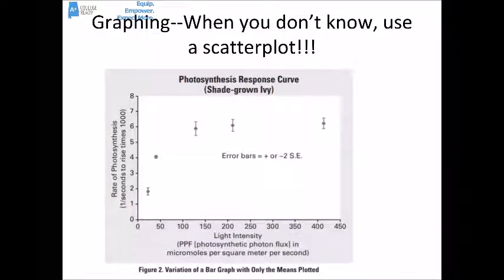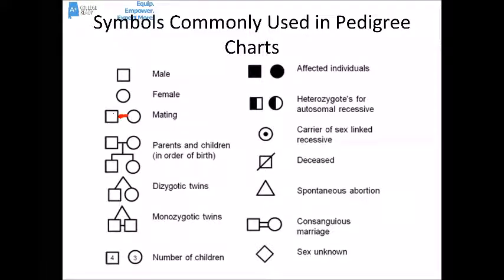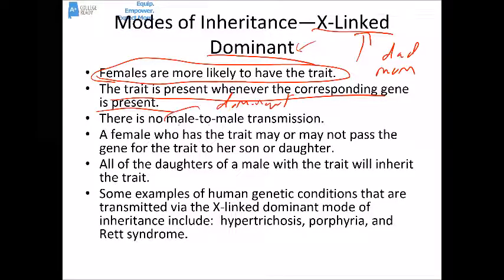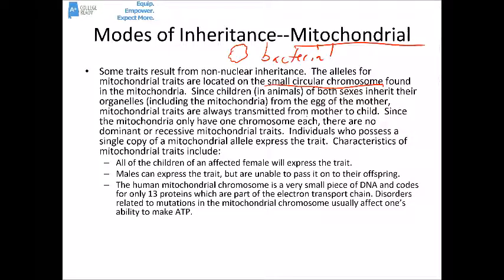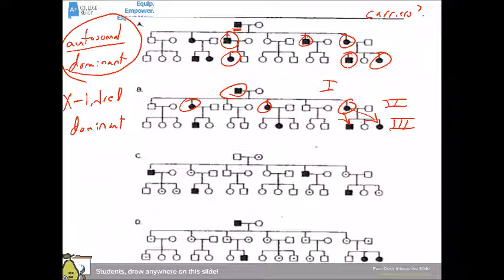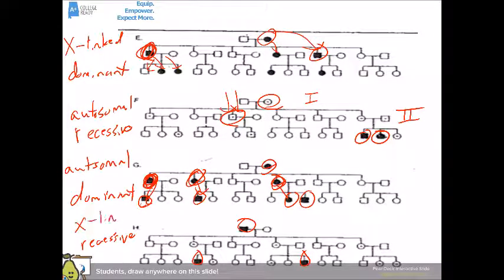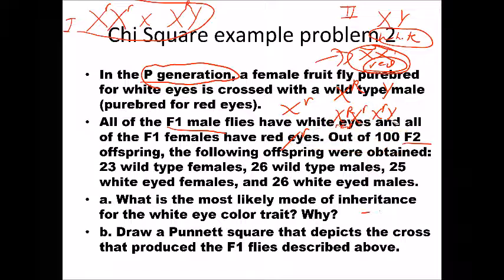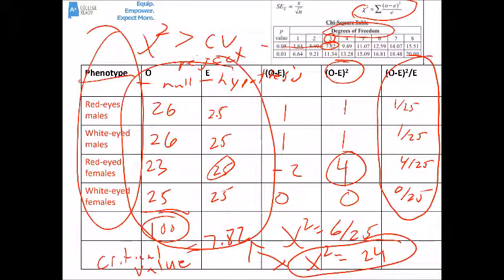AP Biology Pedigrees and Chi Square Review